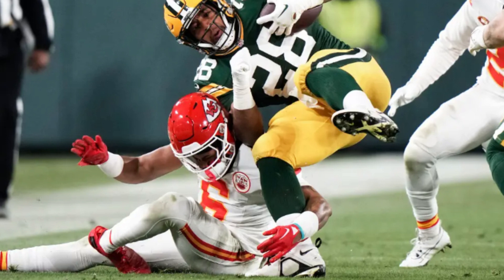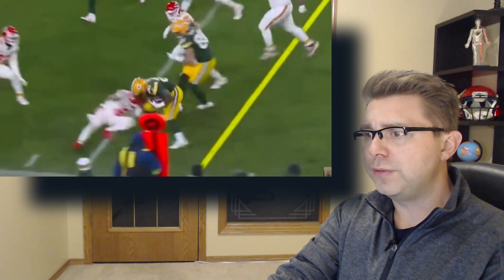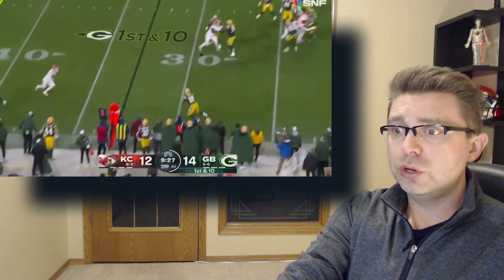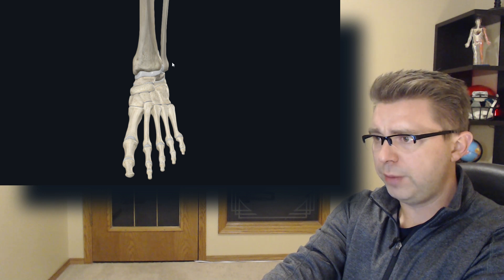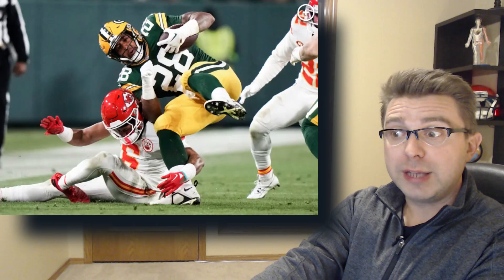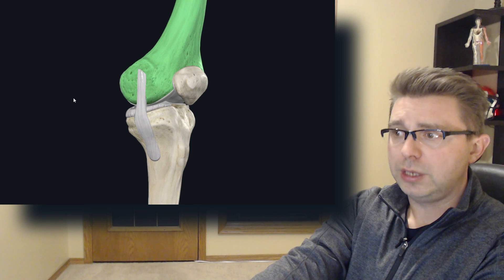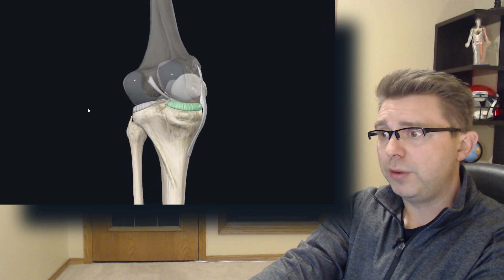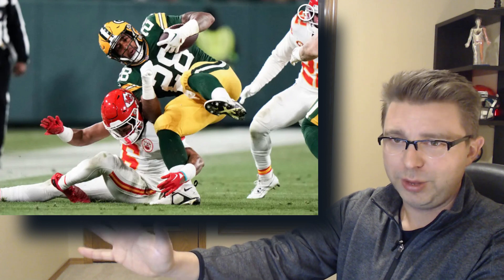Bryan Cook Ugly Ankle Injury - Dr. Wilson Reacts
When his body moves past his stationary foot and becomes lowers towards the ground this place an increasing twisting force through his left ankle and knee.  Now the implications of injury here are great and I'll do my best to unpack everything and explain it here, so please bear with me.  We'll start at the obvious point, Cook's left ankle.

On the anatomy screen here we see a picture of your lower legs.  It was his left forefoot that got caught in the turf which caused the twisting motion through his ankle.  Your ankle by definition is a hinge joint so it likes to simply move back and forth in one direction.  Now of course there is a bit of lateral movement or deviation that can occur in your ankle joint but it does not like to be forced beyond its regular range of motion.  So when Cook's foot was planted and his body kept moving this caused his foot to externally rotate or his toes to turn outwards.  When this happens, especially with a compressive load from above, like him falling to the ground, this will create a twisting and rotational movement through the ankle joint itself.  Your ankle joint is made up of your tibia right here, your fibula right beside it and your talus bone on the bottom.  These bones held together with connective tissue called ligaments.  Now Cook's initial x-rays indicated that he did not have a fracture which is remarkable considering the mechanism of injury.  So going by the media release we'll assume that this is accurate, although he will need further imaging to confirm.  But right now let's say no spiral or any other kind of fracture.  That means the twisting and compressive load will damage soft tissue only.  An ankle dislocation is still a very real possibility even without a fracture as the inside portion of his ankle came under great stress.  You have numerous important ligaments in this area that help stabilize your ankle and they would have been affected and injured.  And by injury I mean stretched and sprained or even torn   Most notably your deltoid ligament right here as its job it to prevent your foot from excessive eversion and external rotation.  Both of which as we can see did occur in Cook's injury.

The other problem that we can see on the play here is the positioning of his left knee.  In this picture here we can see how when Cook falls to the ground, his left foot is caught and is turned outwards in a very unnatural position.  Yes his ankle will be injured but if we turn our attention a bit further up the kinetic chain here, we can see how there is also torsion going through his left knee joint.  Much like your ankle your knee is also a hinge joint that likes to move back and forth in one direction.  Any twisting or rotation through the joint will also affect its important stabilizing structures.

If go back to the anatomy screen here we'll now take a look at what a knee joint looks like.  Here we have again the tibia or shin bone here, beside it is its buddy the fibula and above the knee if your thigh bone called the femur.  These bones have to be held together in order to stabilize your knee.  Usually when we externally rotate your foot and ankle this will also create external rotation through your tibia bone which then affects the alignment of your knee.  When the alignment of your knee is off, this is what negatively affects the ligaments.  Here it is your MCL and mainly your ACL.  Your anterior cruciate ligament is located right here and it's job is to prevent twisting or forward movement of your tibia in relation to your femur.  Bryan Cook experienced a great deal of twisting of his tibia in relation to his femur which would certainly stress this ligament.  Again, ligament stress will create tension causing either the stretch of a sprain or even a tear of the tissue.  A meniscal injury is also a possibility as the rotation through your knee causes a great deal of stress to the smooth cartilage that separates your tibia from your femur.  I also want to mention the alignment of your kneecap or patella can also be compromised with this twisting motion.  Your patella can become misaligned with a partial subluxation or a full dislocation and this is when the patella is no longer in proper position within the femoral groove.  If this were to occur, the vast majority of the time the patella with move towards the outside or lateral portion of your knee which can cause significant pain as it will scrape against the cartilage on the under side of the kneecap.

So as we can see here, Bryan Cooks injury will be complex as multiple structures are in danger which leads to many differential diagnoses.  As always, please be well.